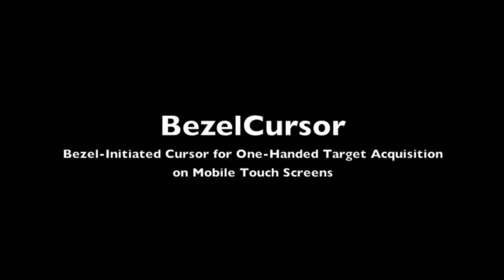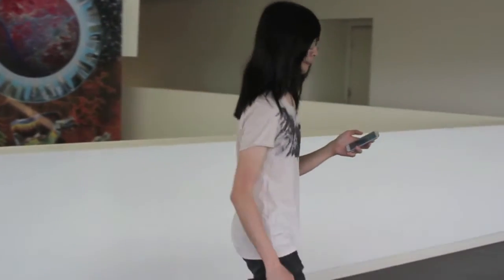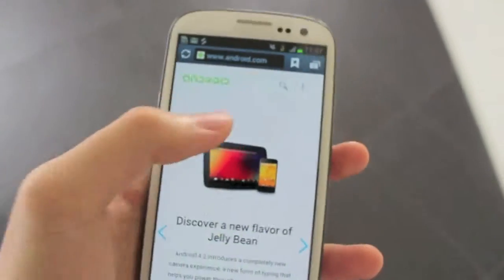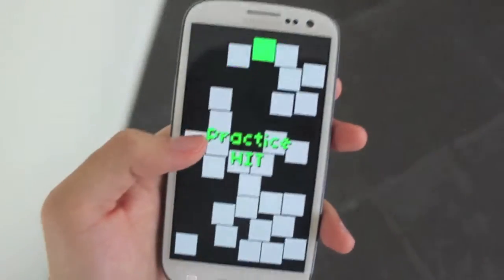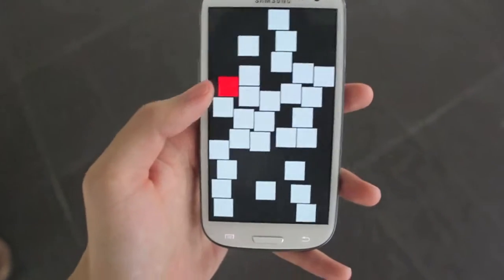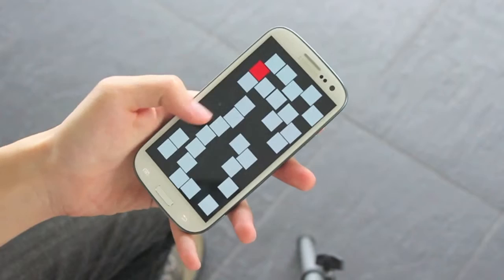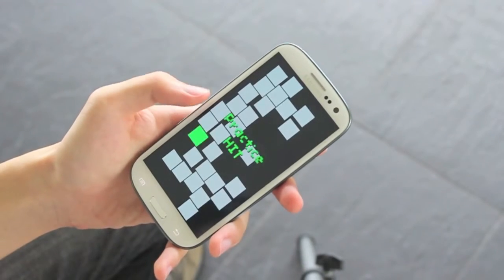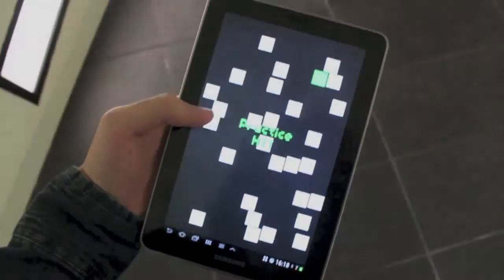BezelCursor: Bezel-initiated Cursor for one-handed target acquisition on mobile touch screens